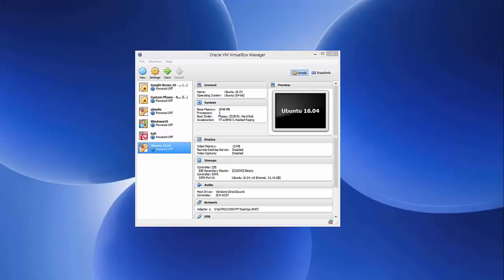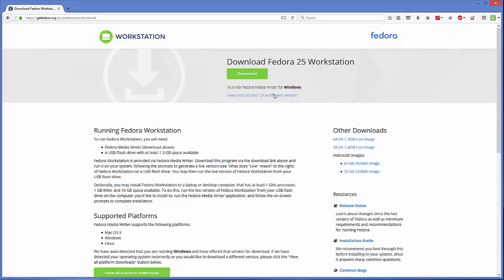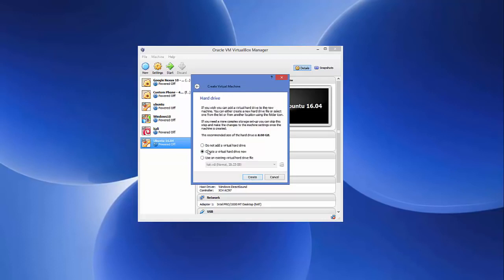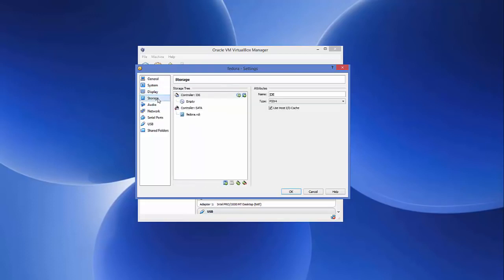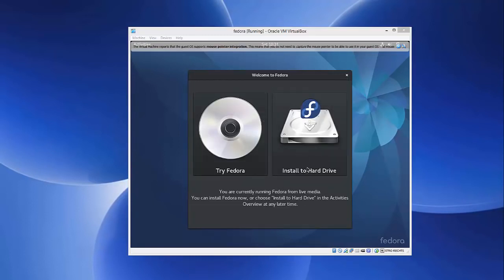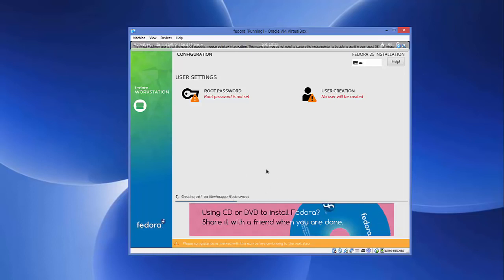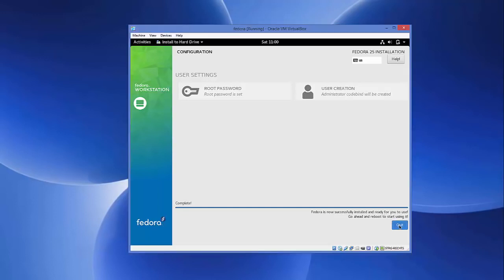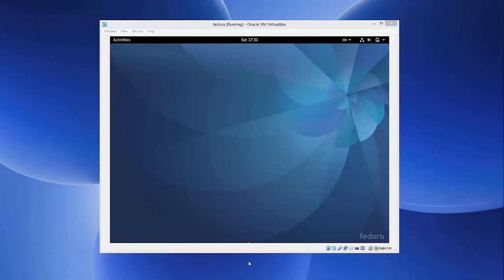How to Install Fedora Linux on VirtualBox in Windows 8 Windows 10 3